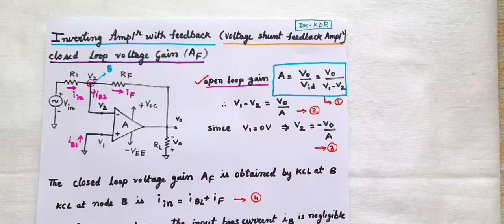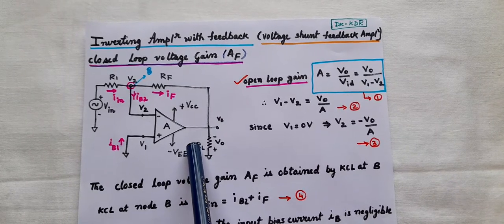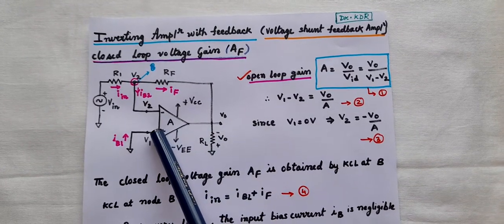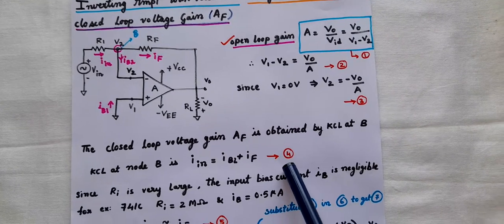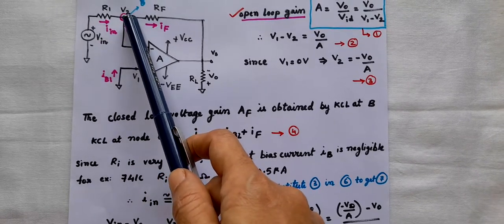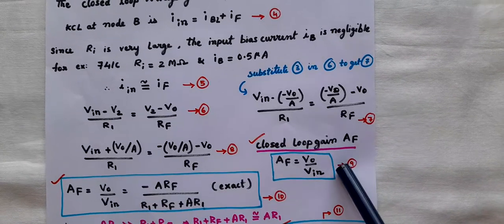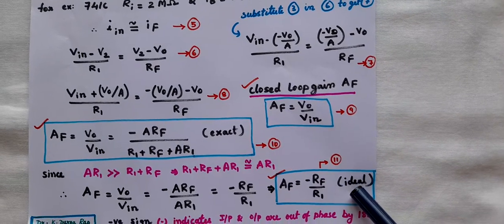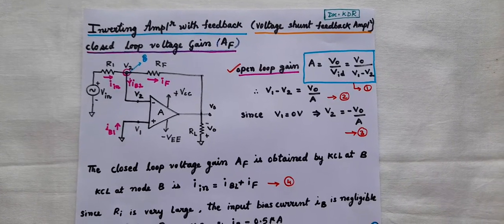op-amp || Closed loop gain of an op-amp in inverting configuration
Dr.Durga Rao